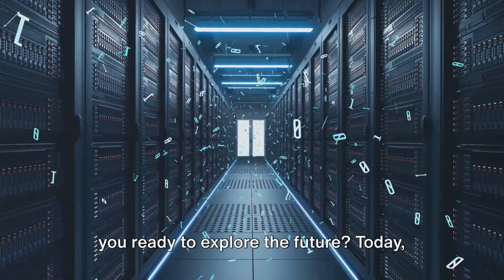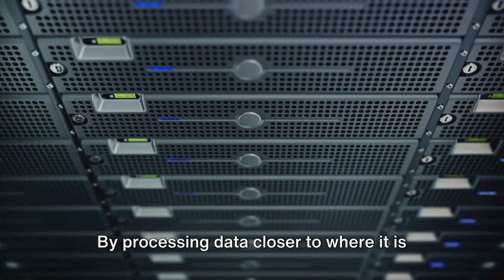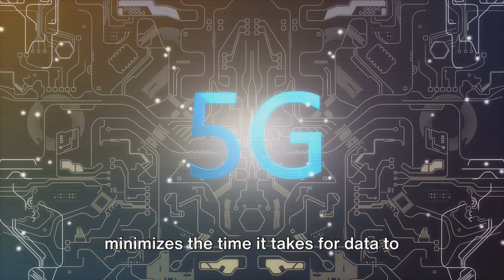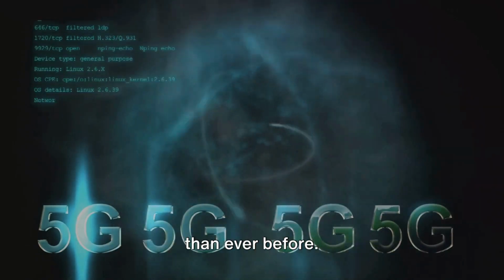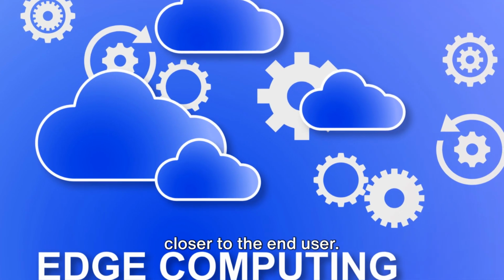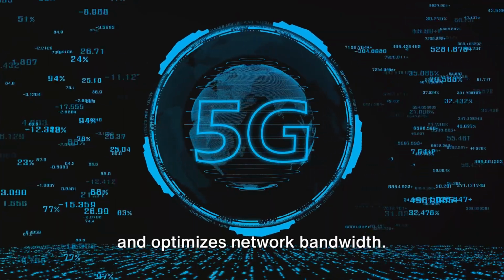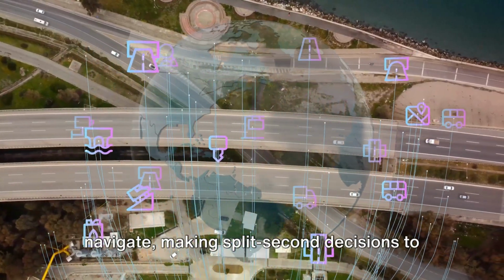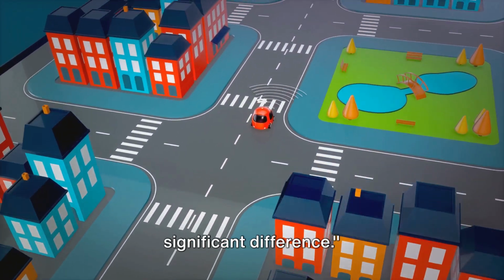Edge Computing & 5G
Discover how edge computing enhances the performance and capabilities of 5G networks. In this video, we explain in layman’s terms the relationship between edge computing and 5G, highlighting the benefits such as reduced latency, improved bandwidth, and increased reliability. Learn how these technologies work together to revolutionize applications like autonomous vehicles and smart cities. Join us on Fourth Industrial Avenue for a deeper understanding of this technological synergy.